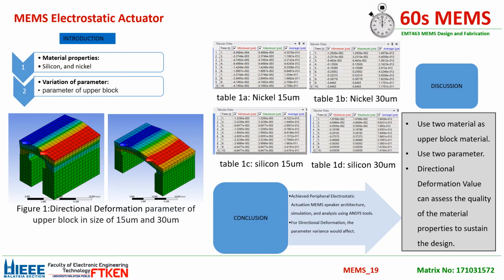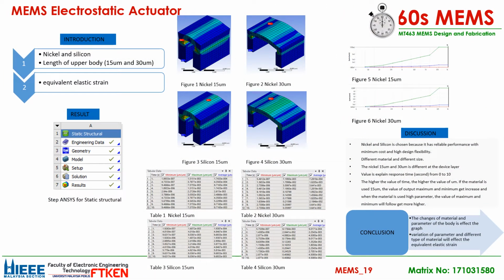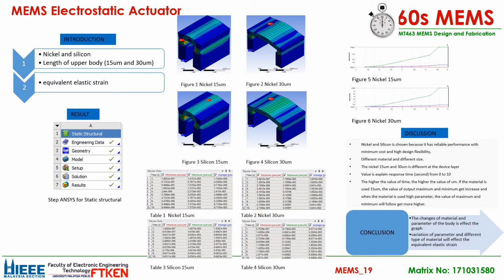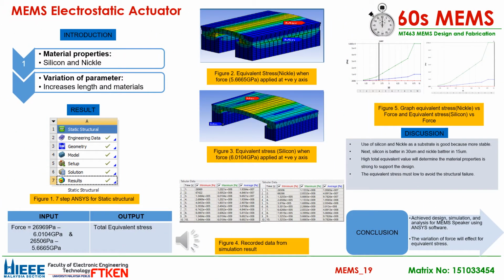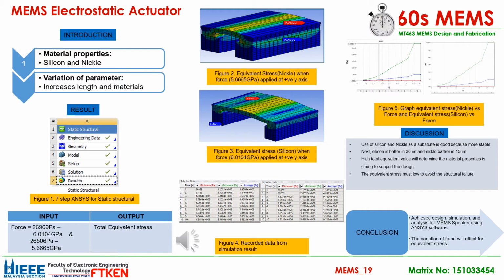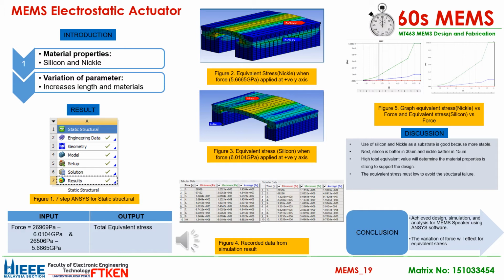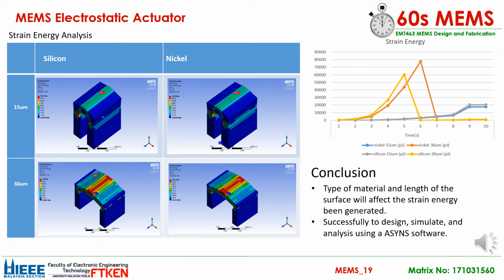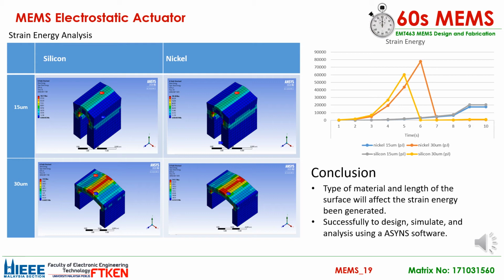2020 60s MEMS | MEMS_19